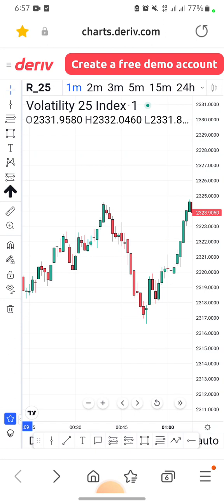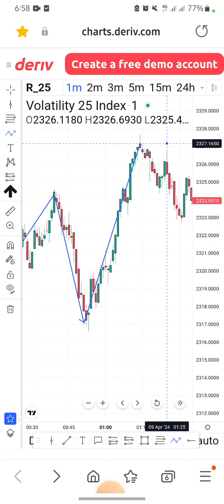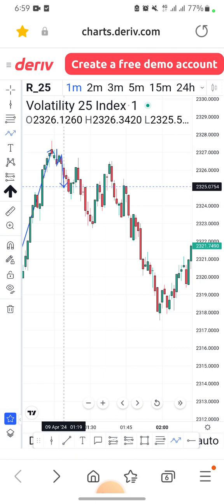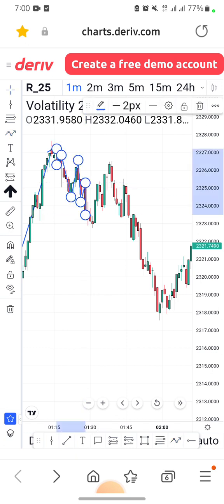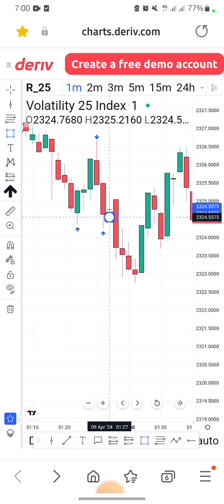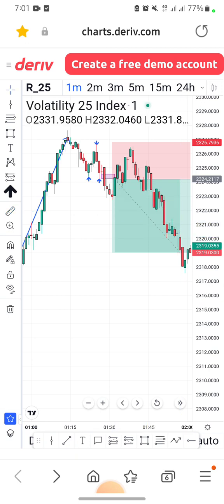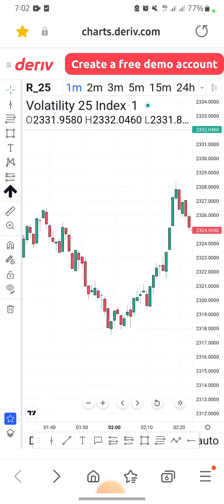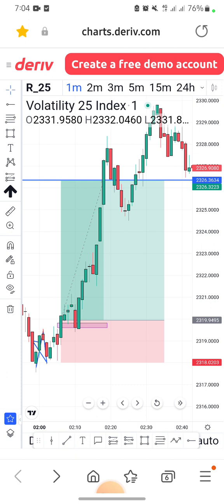BEST VOLATILITY VIDEOS YOU WILL FIND ON THE INTERNET